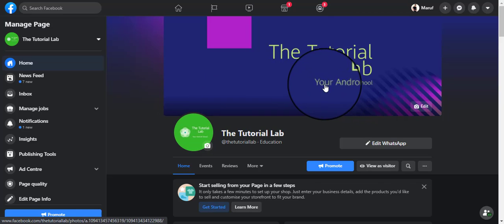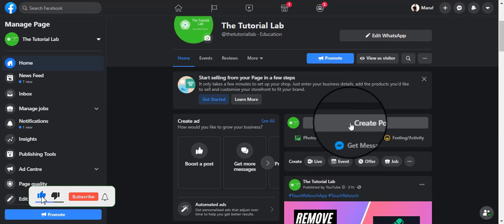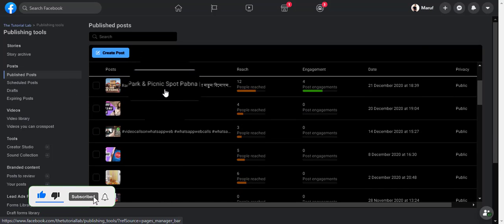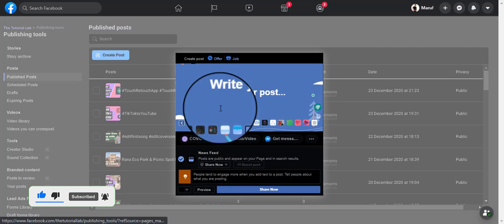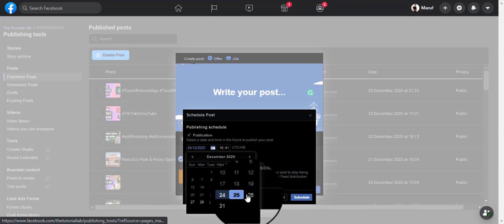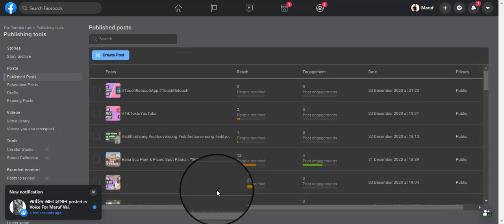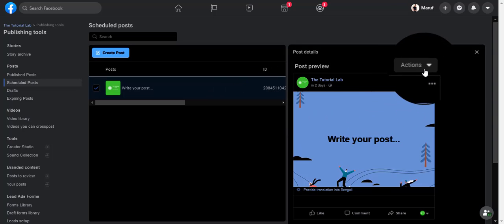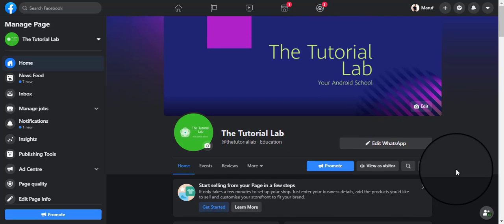How to Schedule Facebook Posts (Step-by-Step)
Facebook Page Schedule Post | How to Schedule Posts on Facebook

Facebook allows you to schedule posts at a later date and time. You can schedule any type of post, including text, video, and photo, to a Facebook business page or a Facebook fan page. This option is not available for posting on a personal page.

The easiest way to schedule a post is to use an option inside the post tool.
The Publishing Tools menu is at the top of every business page.

Within the Publishing Tools, you can schedule a publication for any date in the future.